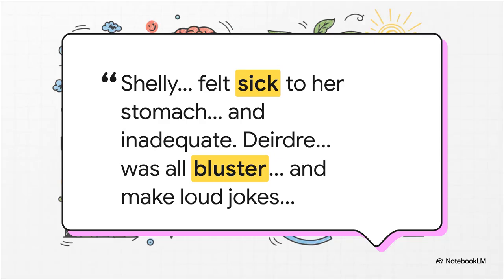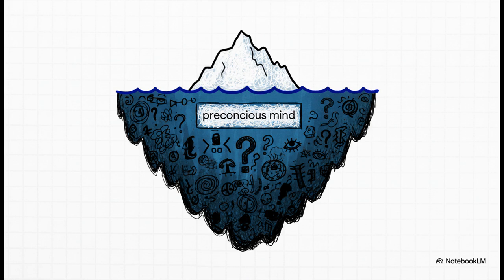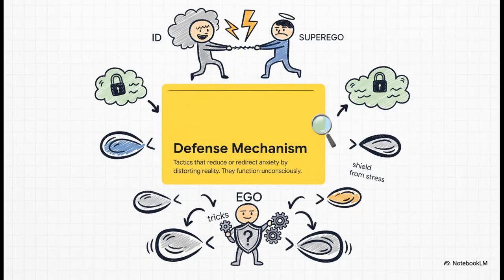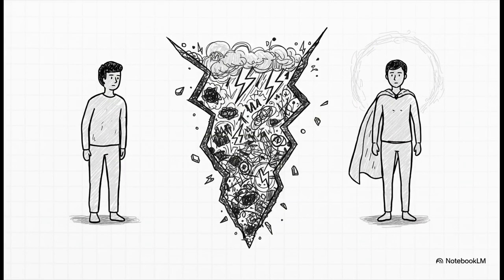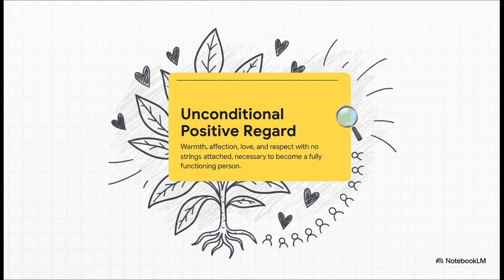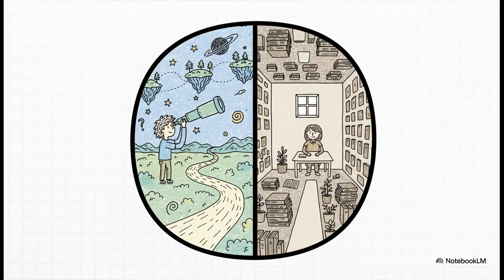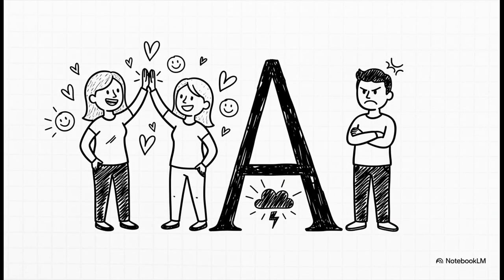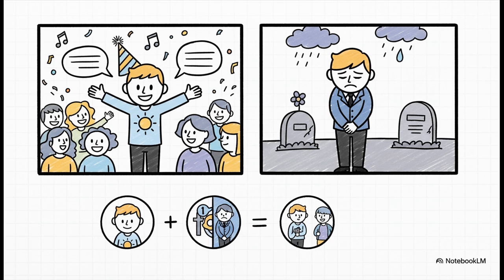4 2 Personality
This video content is based on Module 4.2 Course Introduction to Psychology for Foundation In Science MARA